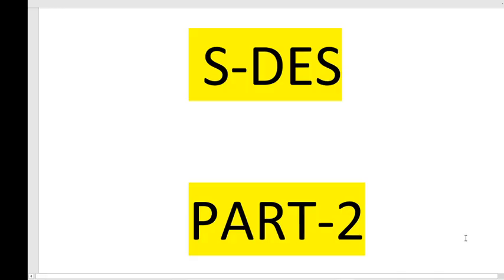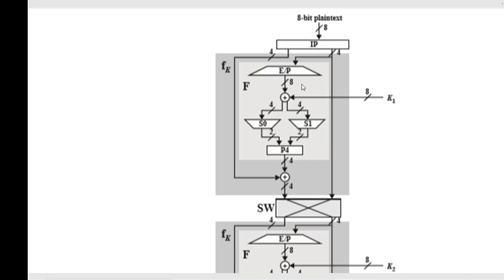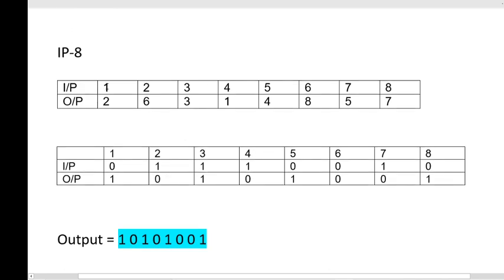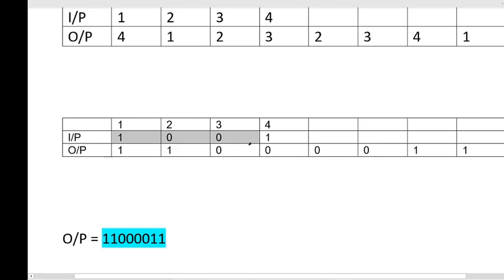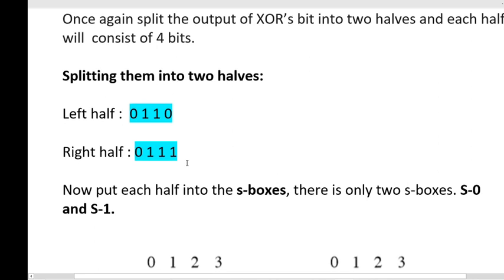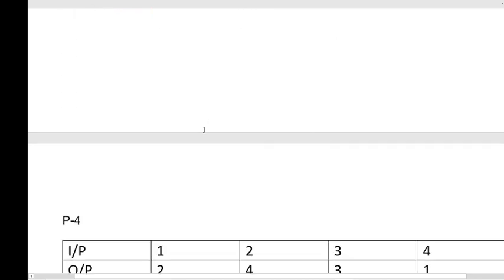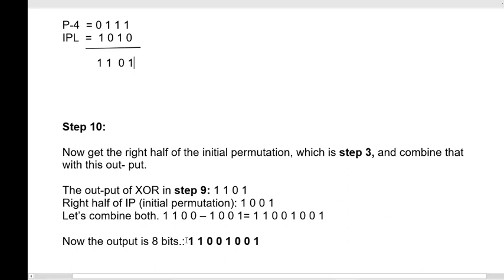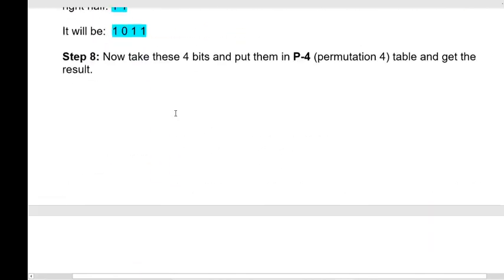S-DES Part-2 || Encryption Technique